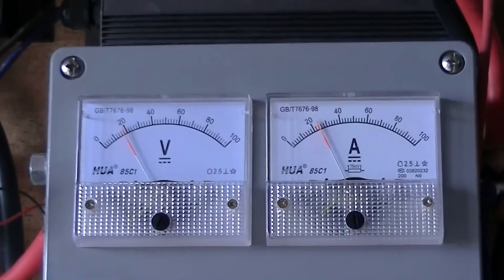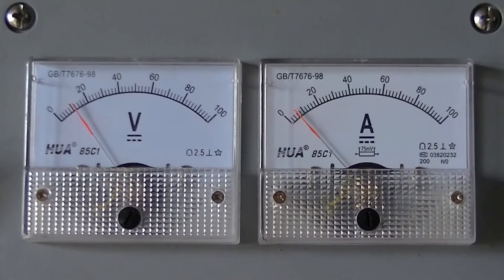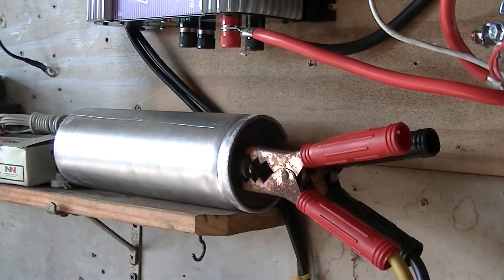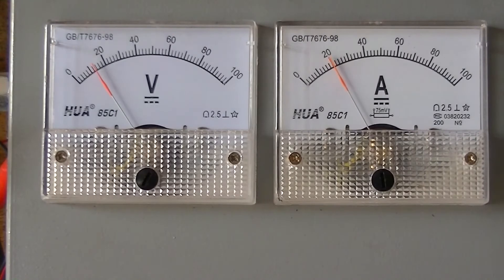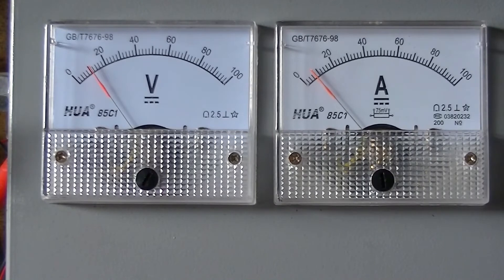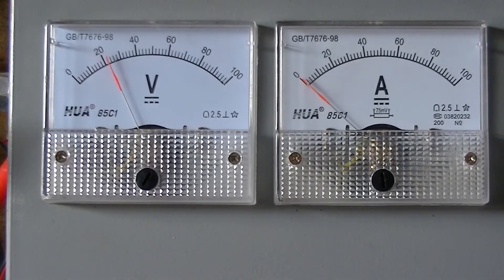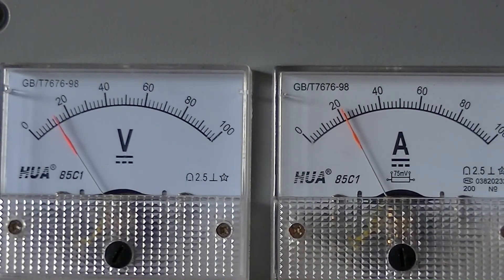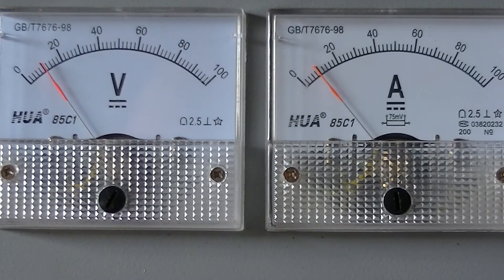WindyNation WindTura 750 Pushin' AMPs!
The headline-making storms that blew across the country this week made their way into my area Thursday evening. We had 15-30 mph winds with gusts over 40 mph. We've had powerful winds since 7PM. The winds are still blowing strong as I type this out. It is now 4:30PM Nov 1, 2013. I have many more videos to edit and upload showing power production. This video is about 20 mins long. If you have seen my videos, you know that I can start talking and I don't shut up lol. If you enjoy my videos, you may like this. If you have never seen my videos, you will notice that I start rambling.